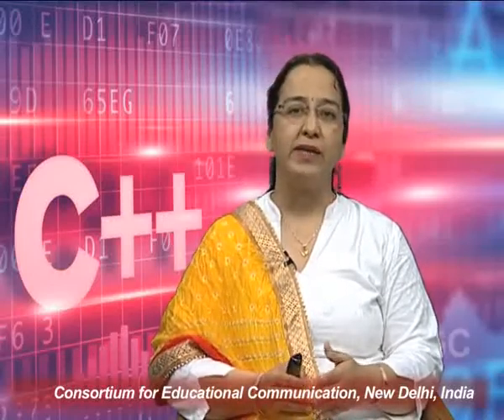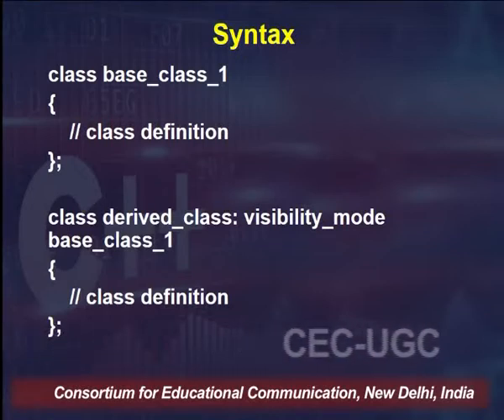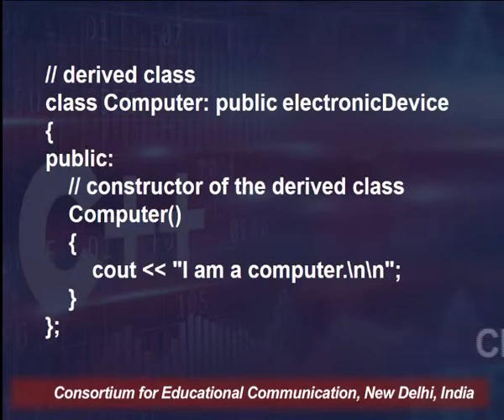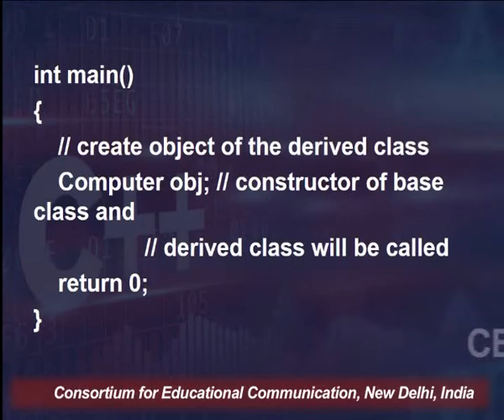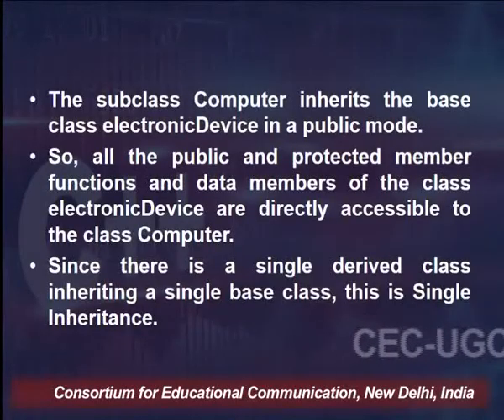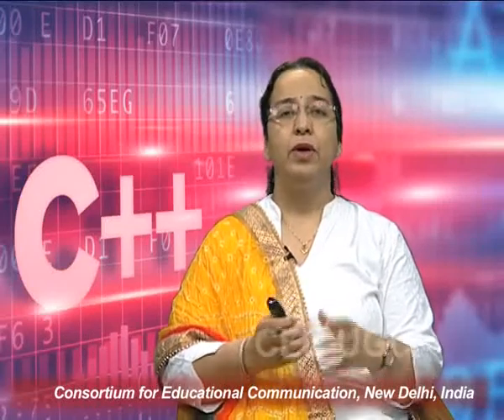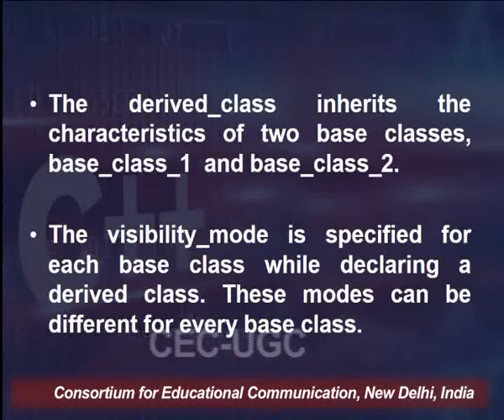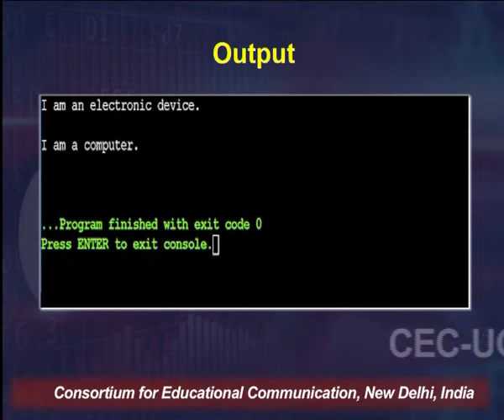Introduction to Programming using C++ : Types of Inheritance - I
This Lecture talks about Introduction to Programming using C++ : Types of Inheritance - I (Single Inheritance and Multiple Inheritance)